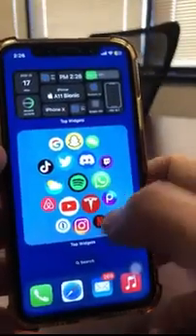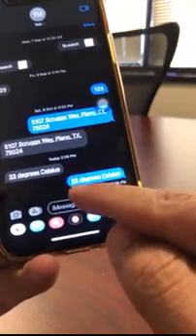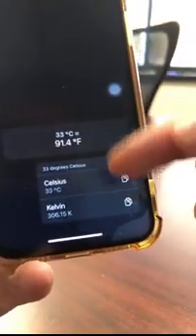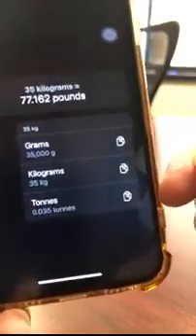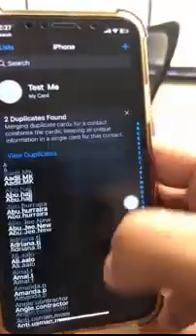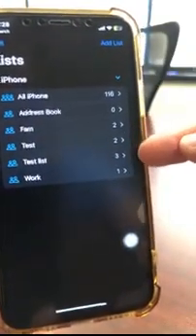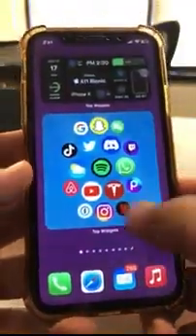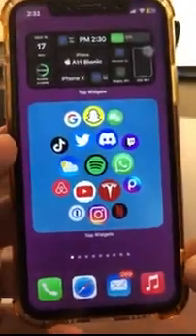5 SECRET iOS 16 features Apple didn’t share 🤫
5 SECRET iOS 16 features Apple didn’t share 🤫